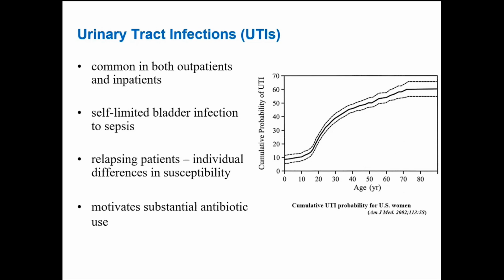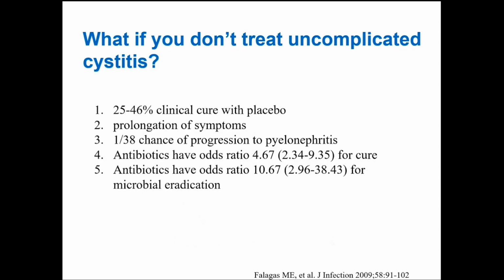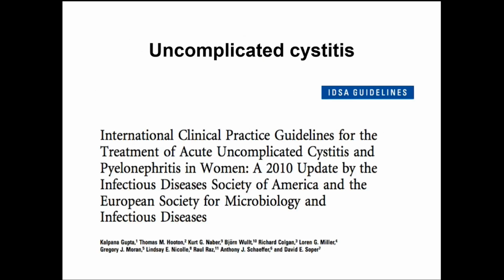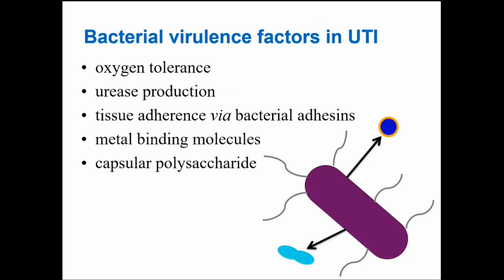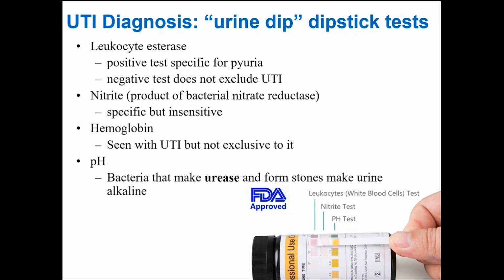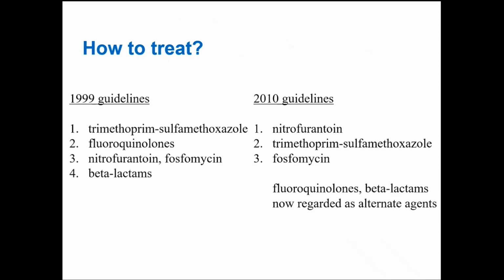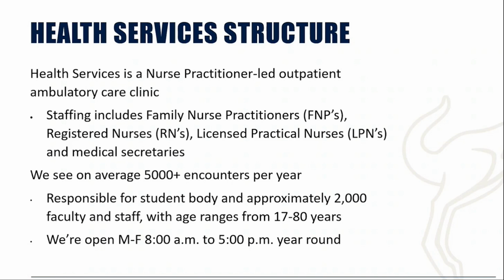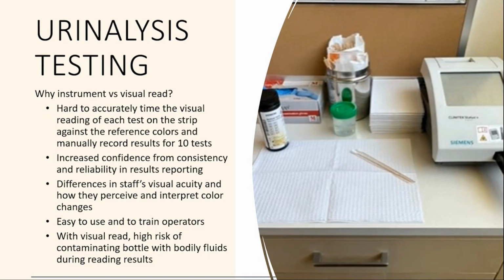Understanding the complexity of UTI and the role of urinalysis in early detection